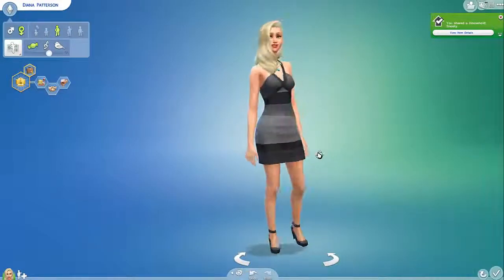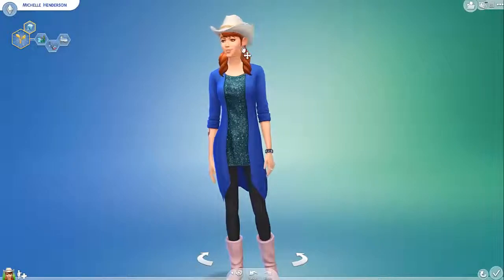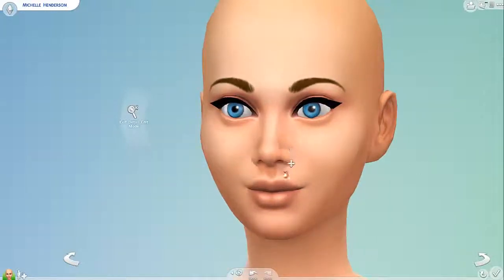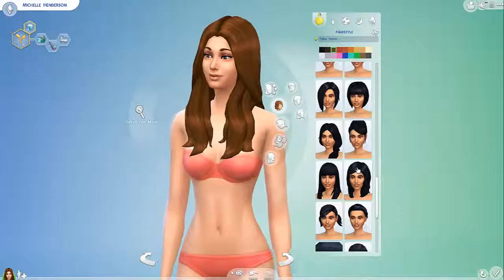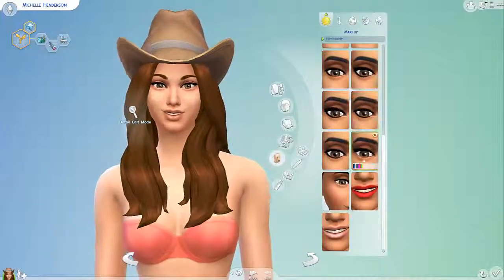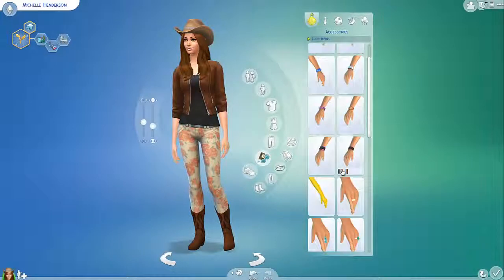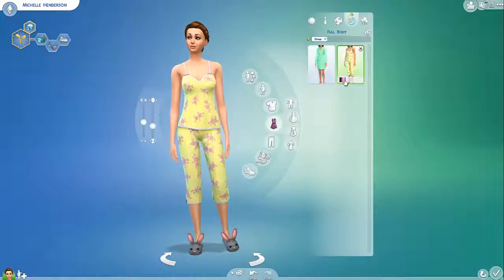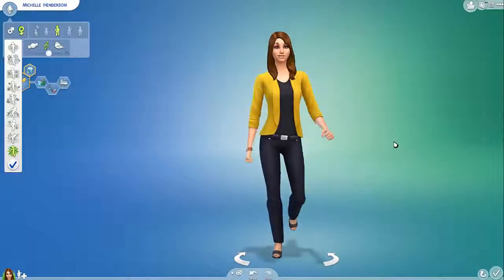Cowgirl C-A-S Sims 4